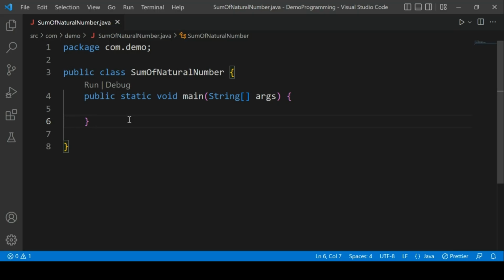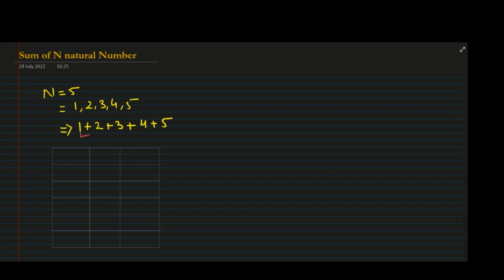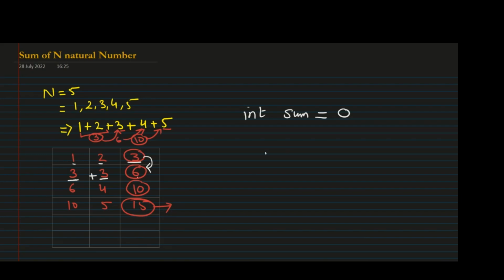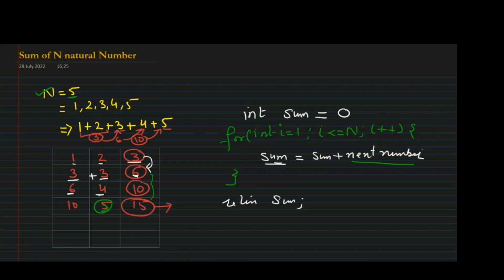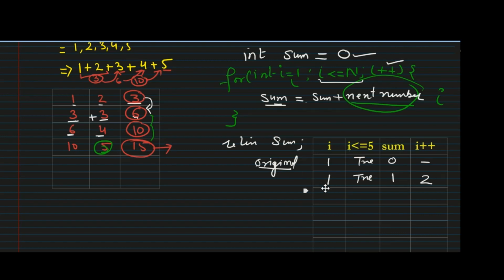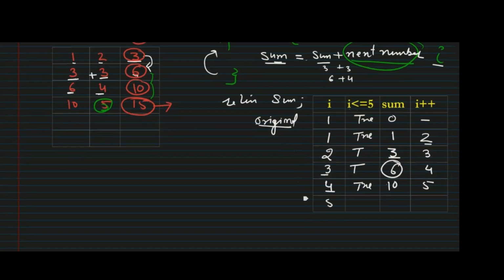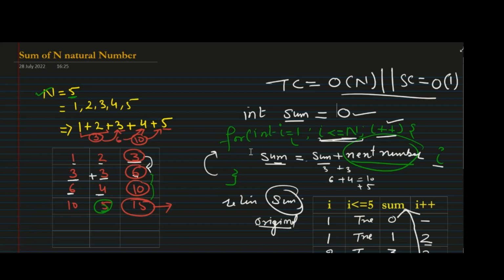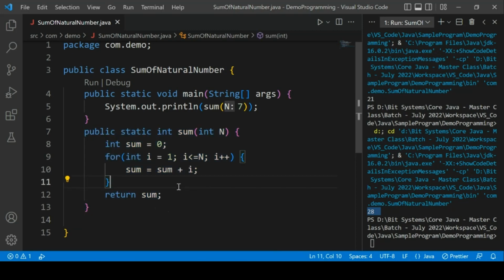Java || Sum of first N natural number|| Iterative Approach